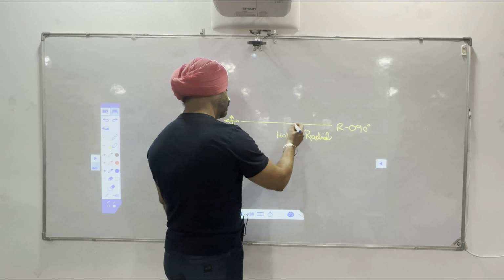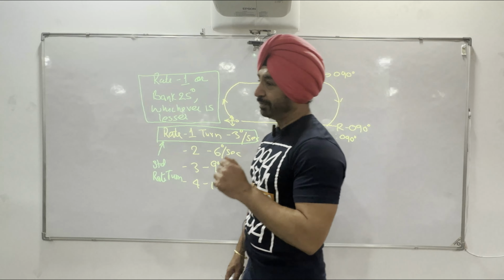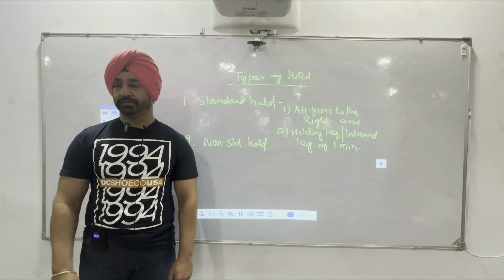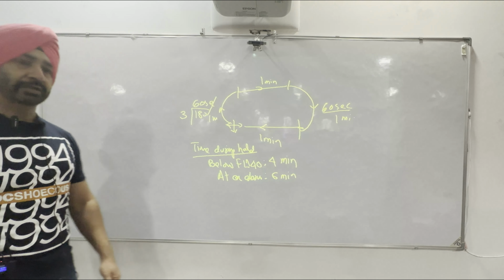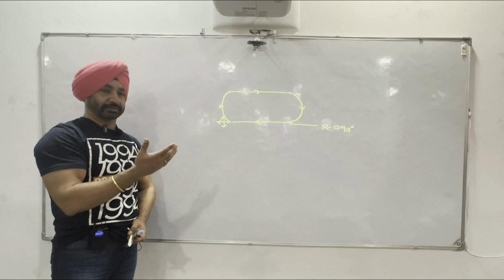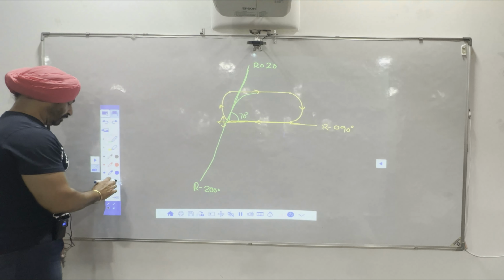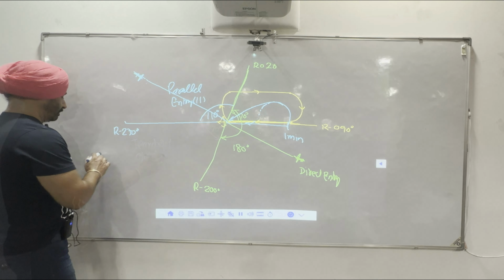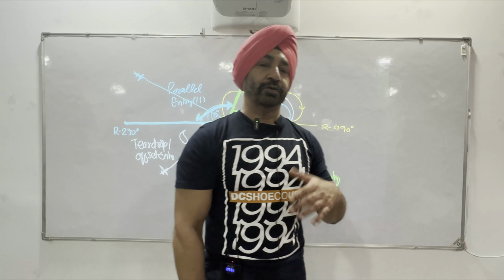HOLDING PATTERNS MADE SIMPLE | LEARNING WITH CAPT SURINDER SINGH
I welcome you on @capt.surindersingh
I welcome you on ‘Plane Talking’. The channel to provide ‘right, precise and to the point information’ on aviation and aviation related topic. Be it, very Technical or interesting topic on aviation, my endeavor will to make this journey memorable with ‘you’ on board.

Made By: DeepSoul Melodies

Since 2004, the challenge has been making gambit of learning aviation subjects as interesting and innovative journey. The philosophy is not just teaching few formulas and running through question banks.  I strive to create an academic environment in, which aspiring pilots are continually challenged and inspired to do the best possible work and comes out as sound aviator, loaded with knowledge and right attitude.

airlinepilot‘Plane Talking’. The channel to provide ‘right, precise and to the point information’ on aviation and aviation related topic. Be it, very Technical or interesting topic on aviation, my endeavor will to make this journey memorable with ‘you’ on board.